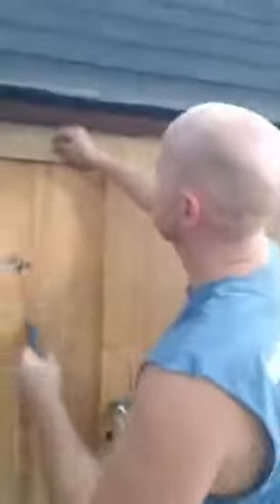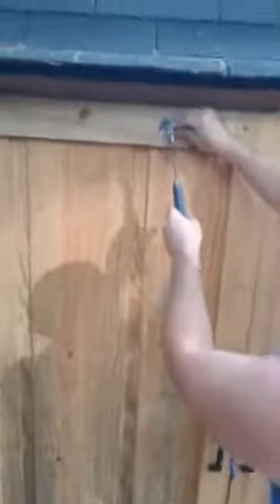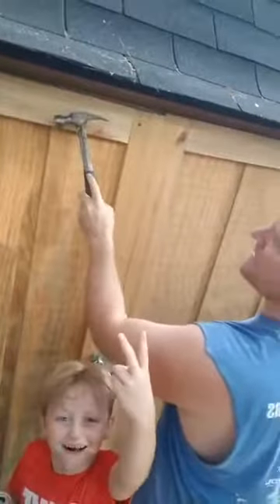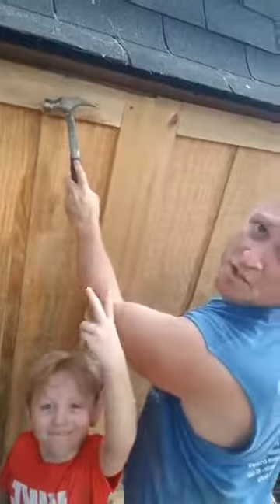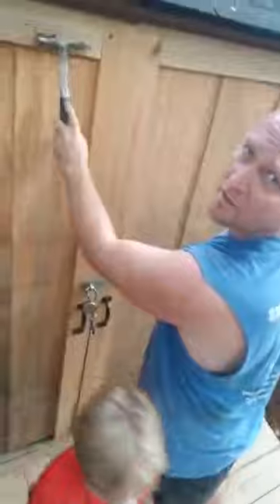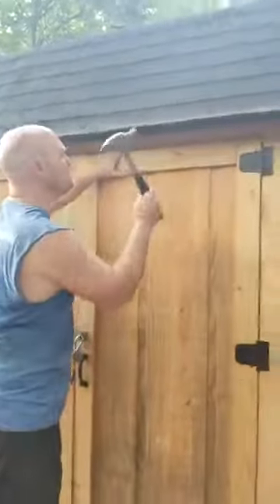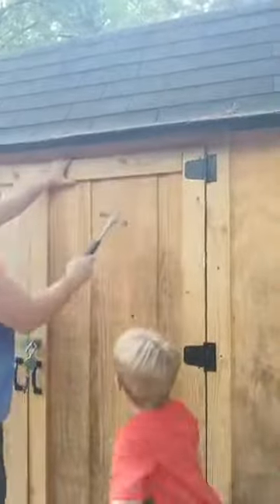How to properly build a shed!! Everyone else is doing it wrong!!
Homemade shed!!